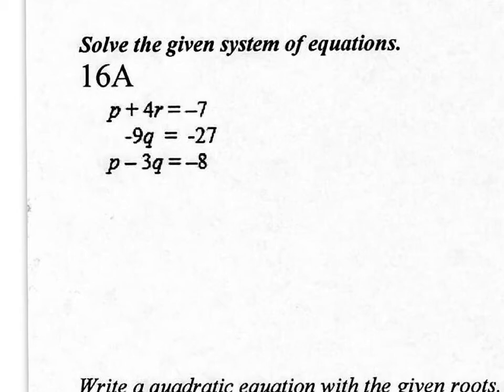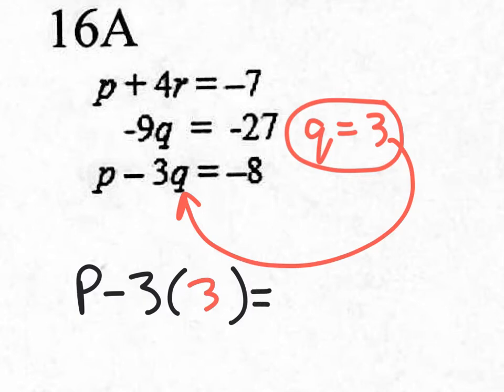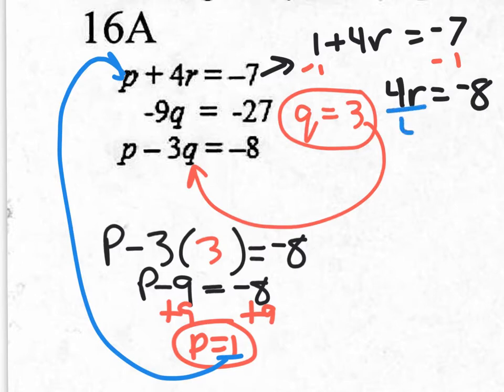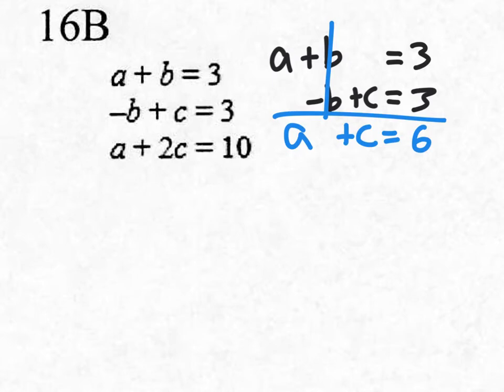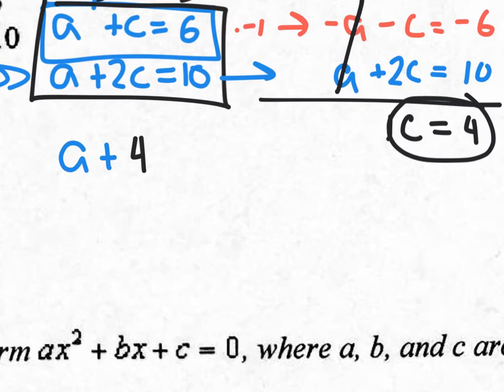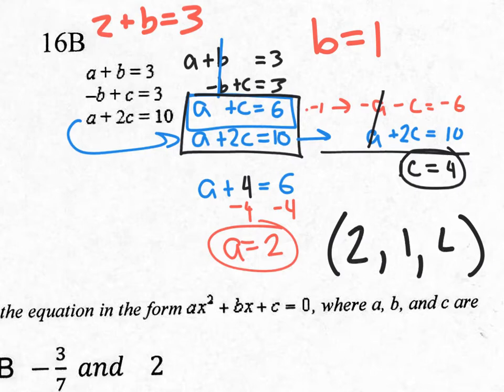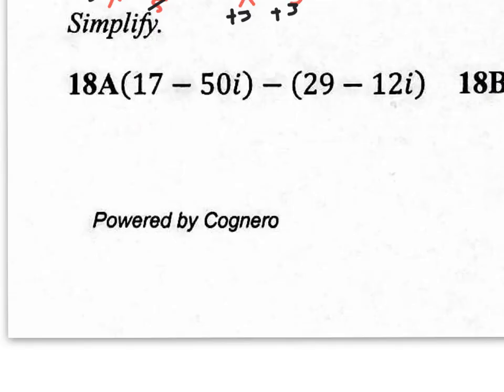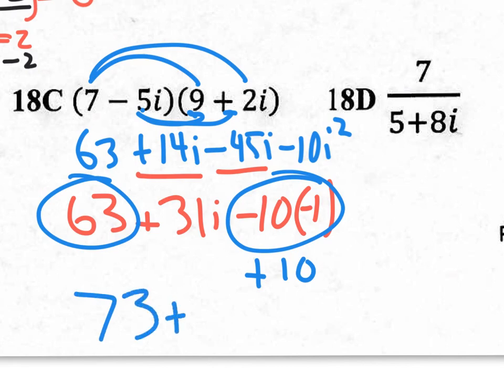studying for final 6